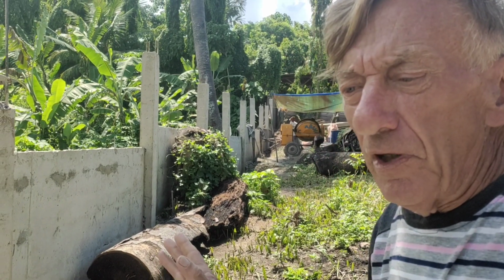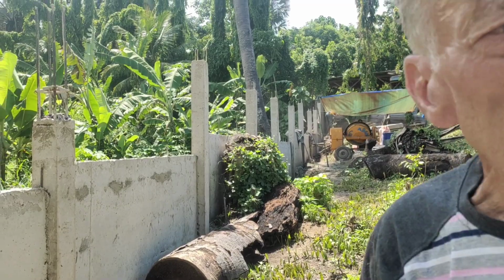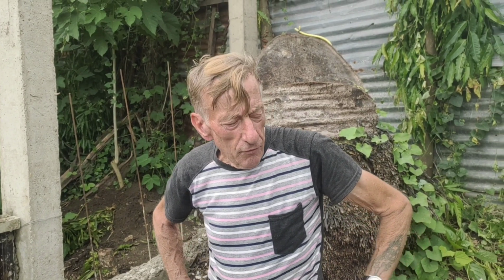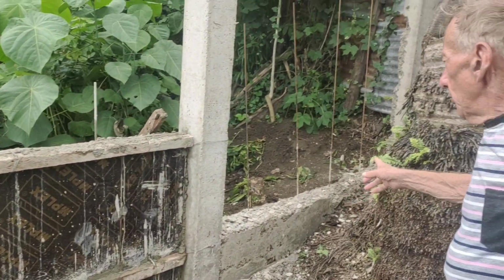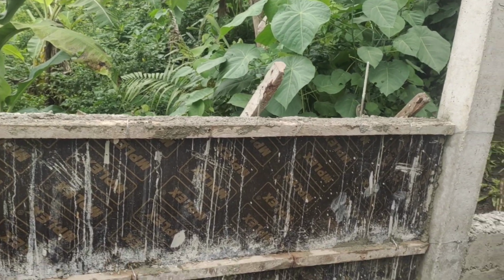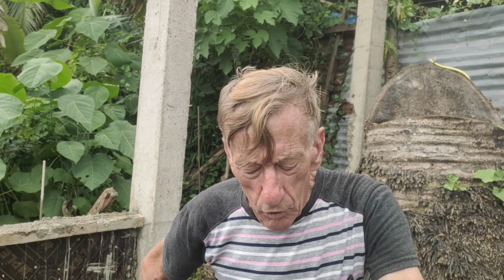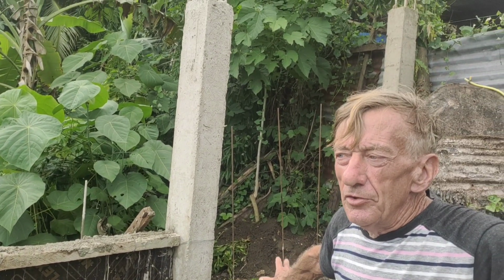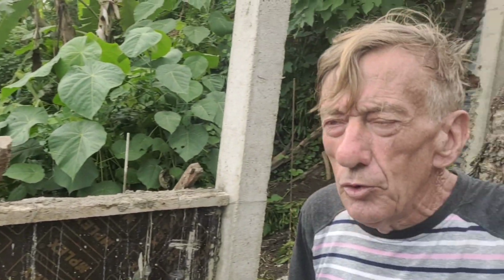FINISHING THE BUTTOM BOUNDARY FENCE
Nearly there